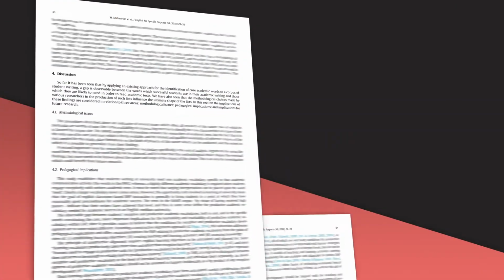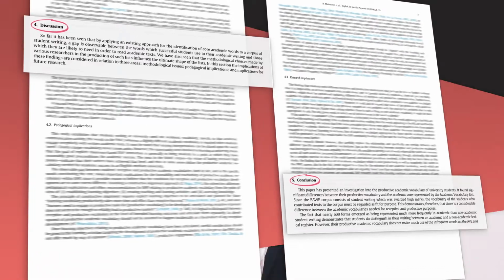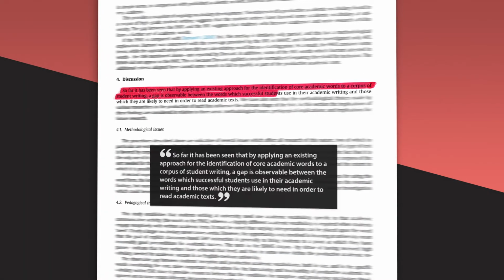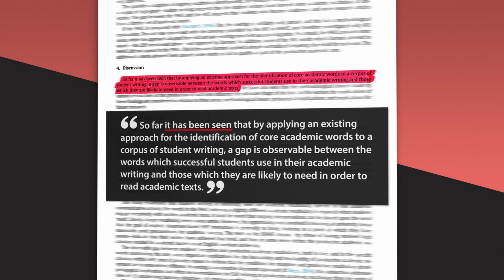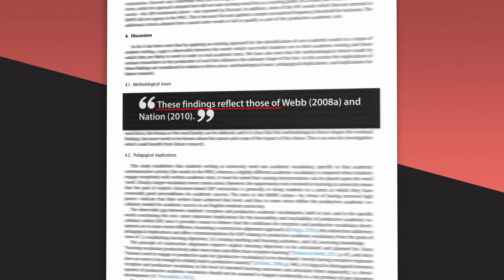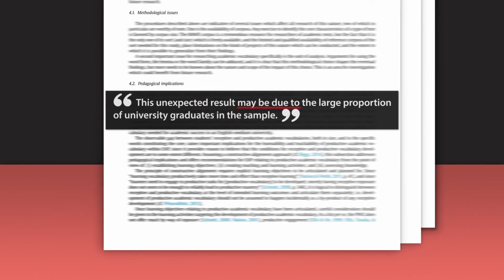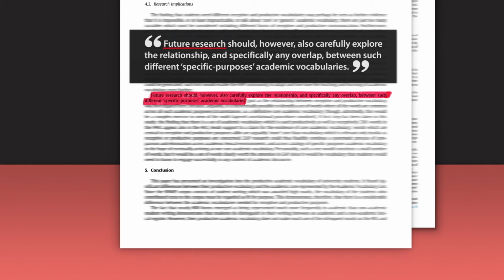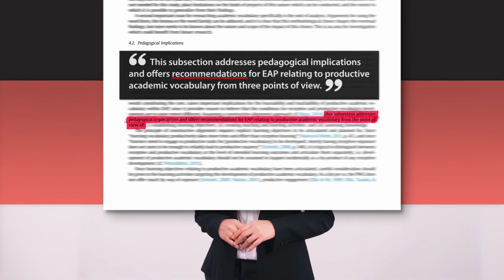Writing in Humanities & Social Sciences | Episode 5: Writing a discussion section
The fifth episode in the Quick Guide to Writing for Science seriesHumanities and Social Sciences series. This episode looks at how to write the discussion section of an IMRD article.